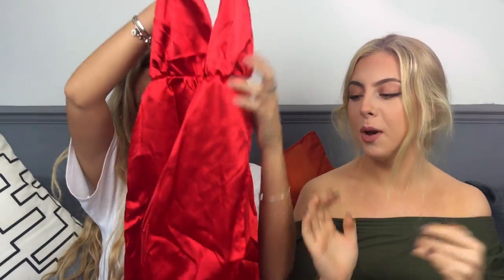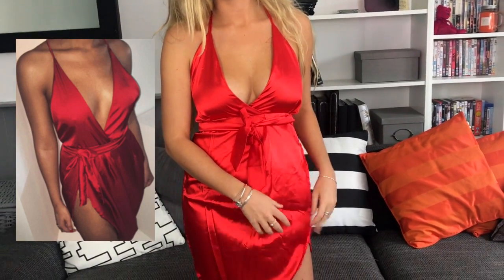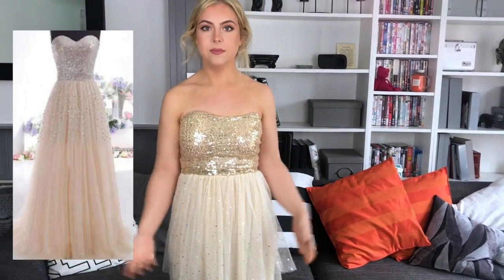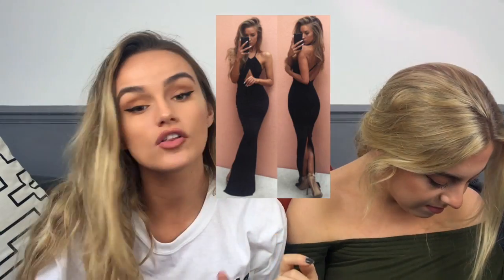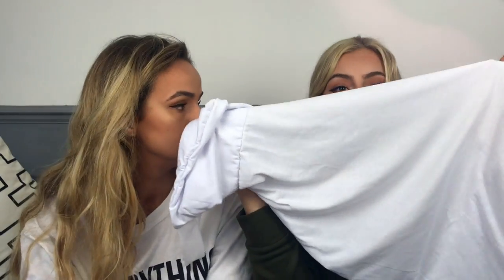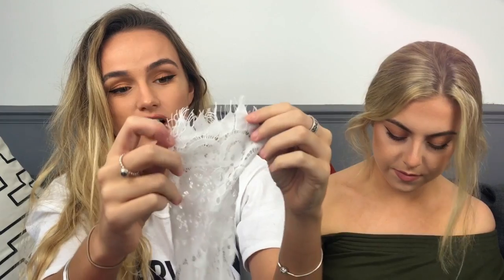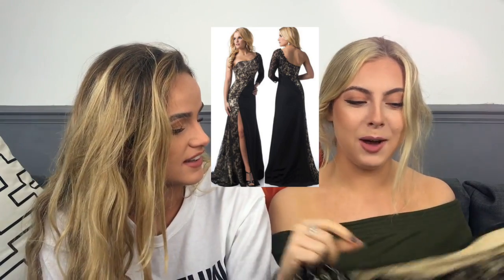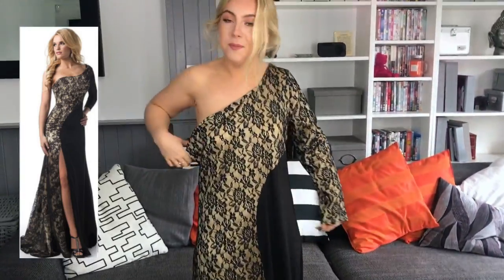TRYING OUT CHEAP EBAY DRESSES| WEDDING, PROM.. | HIT OR MISS | SYD AND ELL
LET US KNOW IF YOU WANT MORE VIDEOS LIKE THIS!

LOVE S & E XXXXX

YOUTUBE INTRO ARTWORK BY @intimidatedolans (INSTAGRAM)

SYD'S ACCOUNTS

DEPOP - SYDNEYCROUCH

ELL'S ACCOUNTS

DEPOP - ELLIEJARRETT2

SYD AND ELL
12A POST AND PACKING
FAWKON WALK
HODDESDON
EN11 8TJ